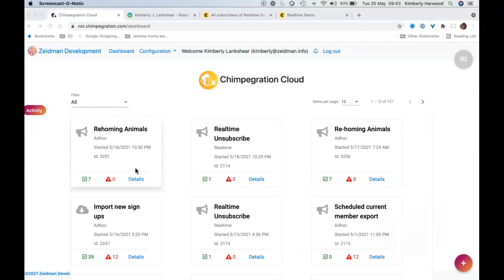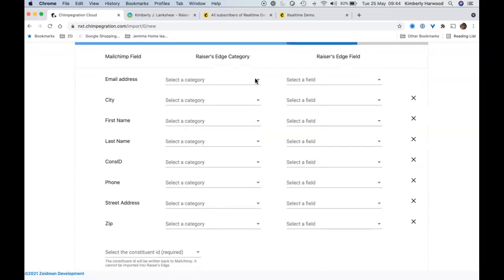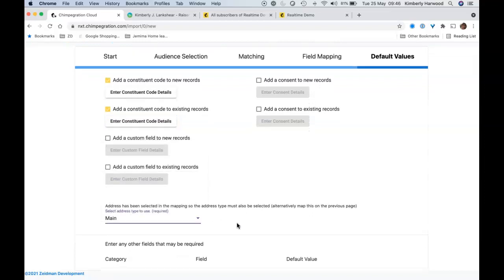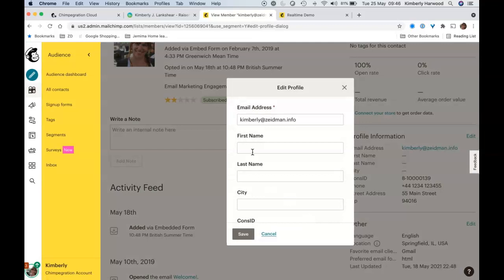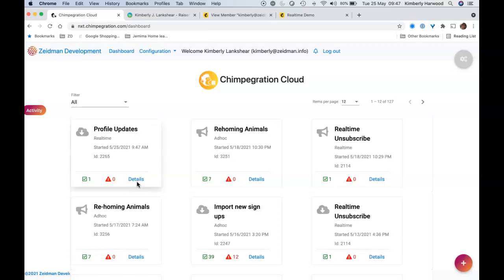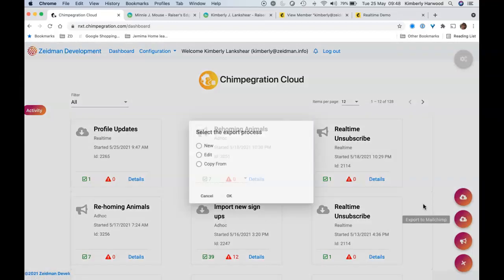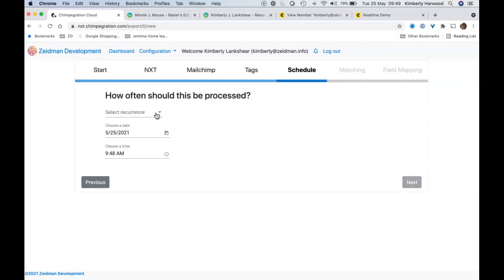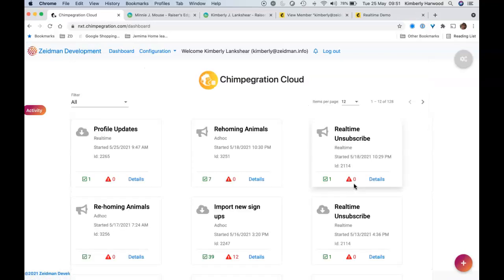Creating completely automatic profile updates using Chimpegr